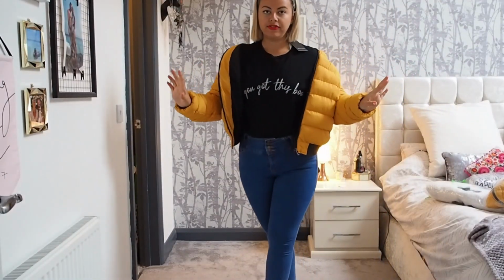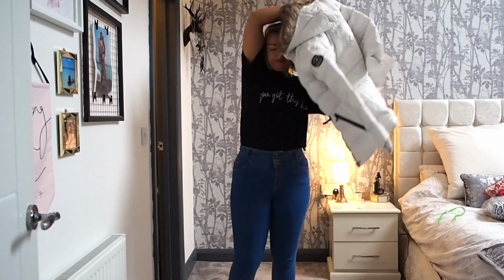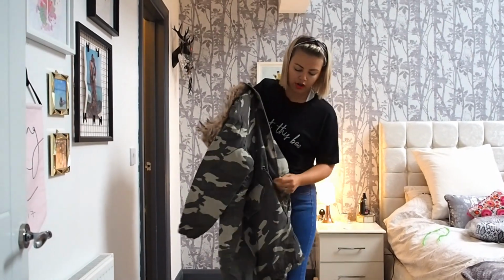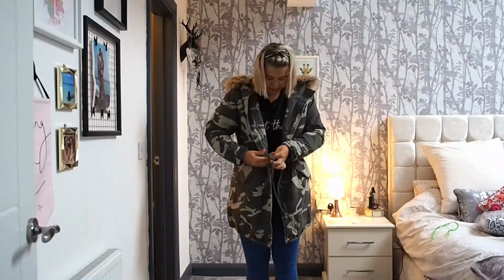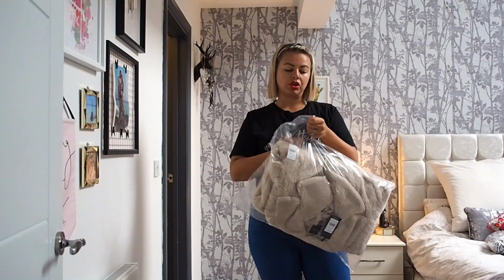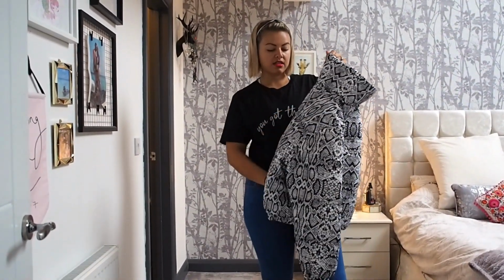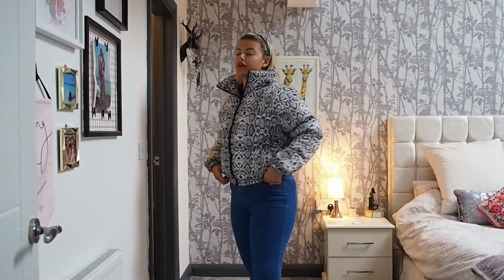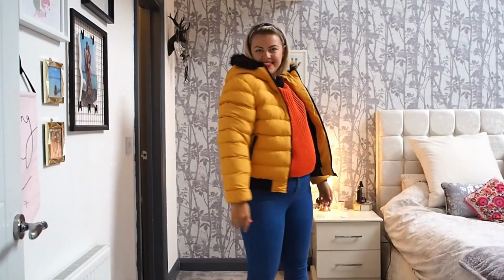ASOS AUTUMN WINTER COAT HAUL // SIZE 12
Who doesn't love a new coat at this time of year!! I ordered a bunch from the new autumn winter listings from ASOS. It did not dissapoint.

As a regular size 12 girl, i wasn't too sure what kind of coat style or colour i could get away with, so i ordered a bunch. It has stepped up my Autumn/winter outer wear wardrobe for sure!

I went for a mix of colours and styles to see which coat would suit me best!

Aff links
Camo parker Silimar style:

I ordered everything in a size 12 and size 14 to see which suited me best. And the size 12's were perfect for my shape.